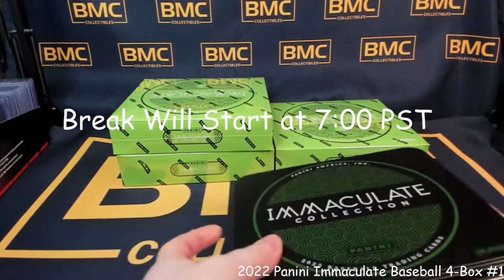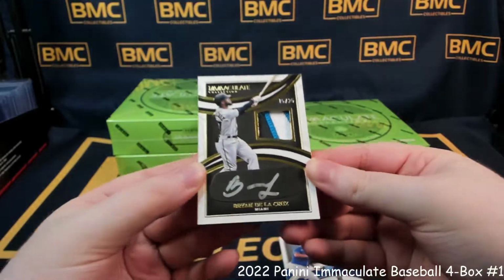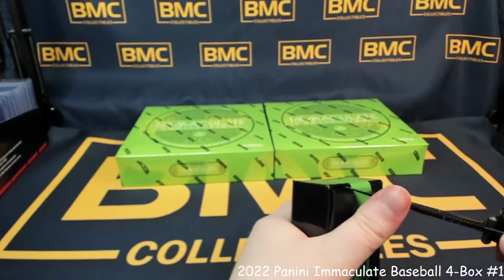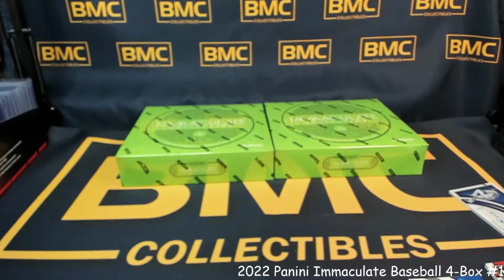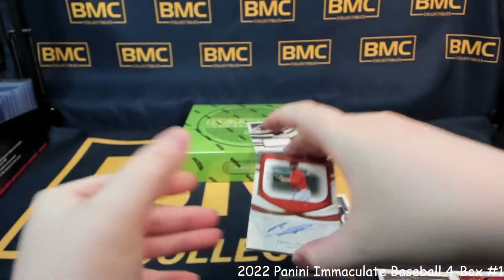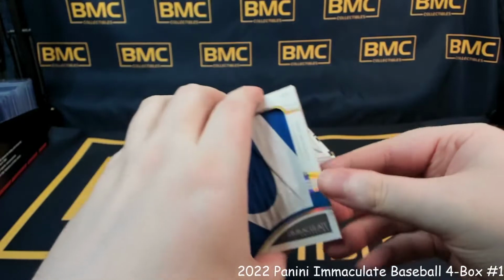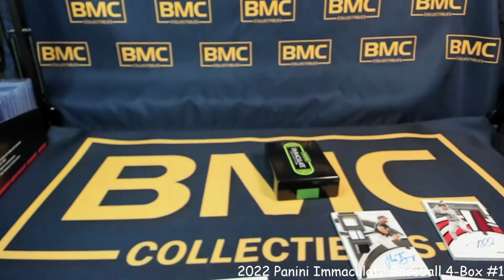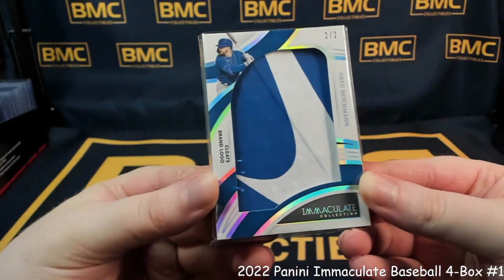2022 Immaculate Baseball 4-Box PYT #1